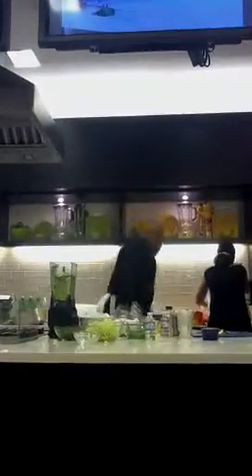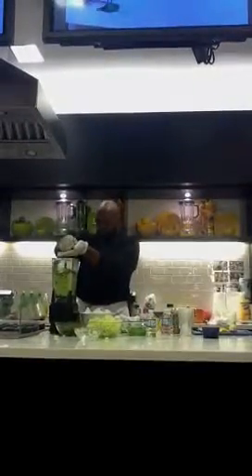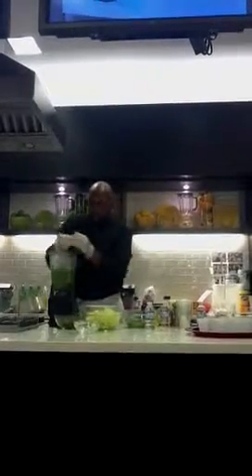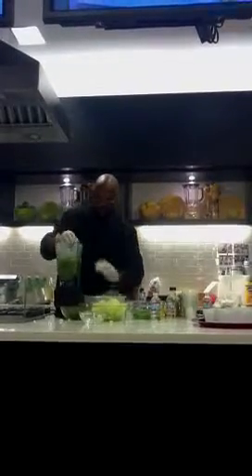Chilled cucumber soup